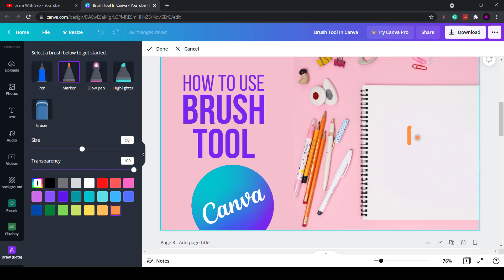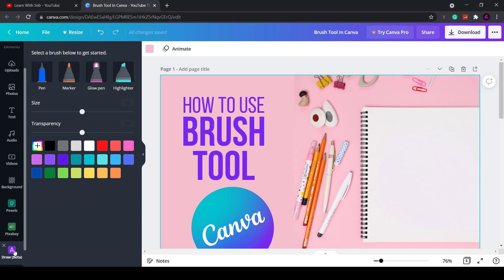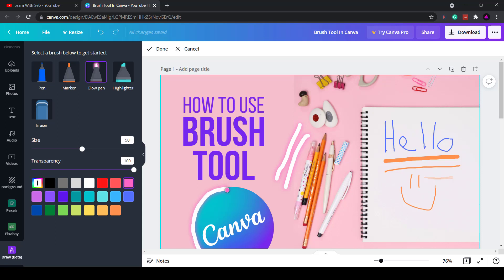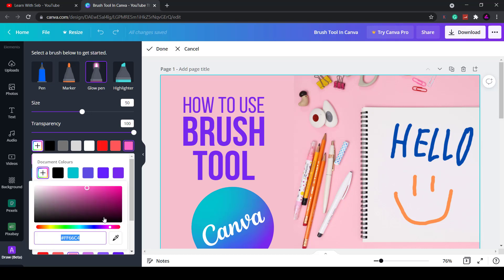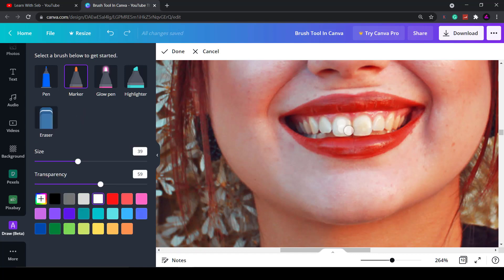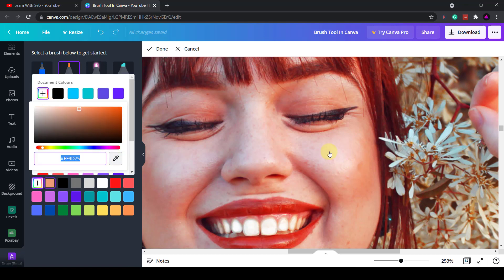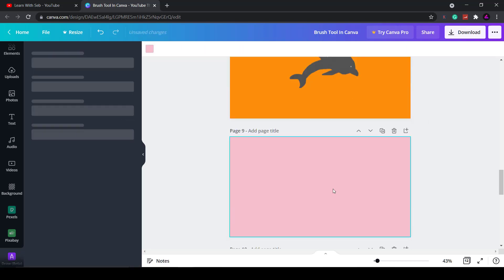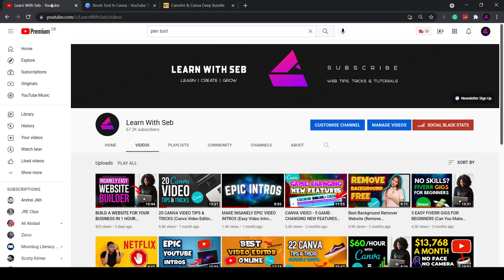HOW TO DRAW IN CANVA (NEW FREE-HAND BRUSH TOOL)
In today's video, I'm going to show you how to use the brush tool in Canva. This is a brand new feature that allows you to draw in Canva. Good thing is that it's available in the free version as well as the pro version.

I'll show you how to use the brush tool and some cool things you can do with it.